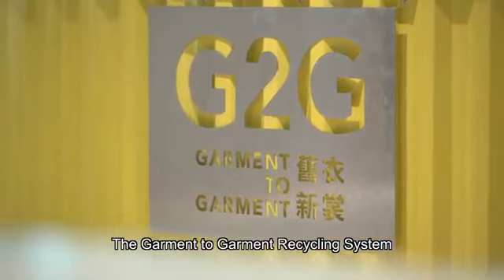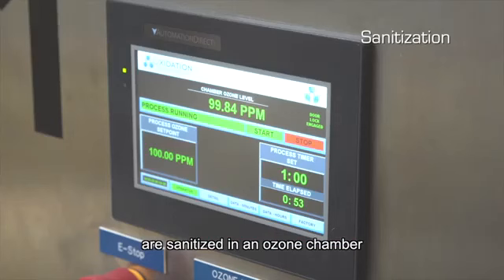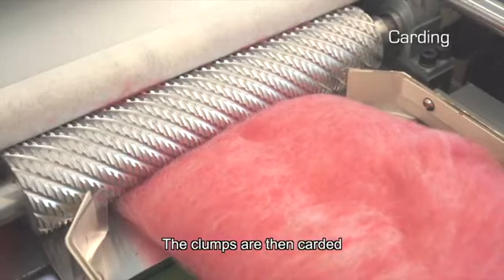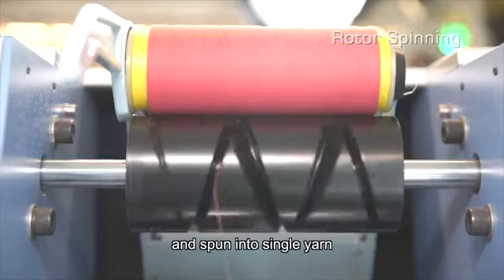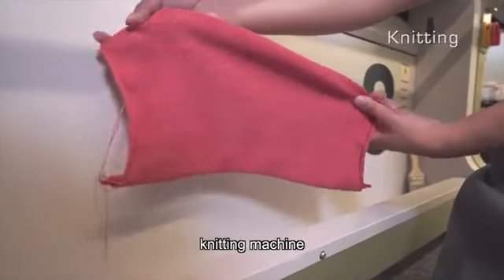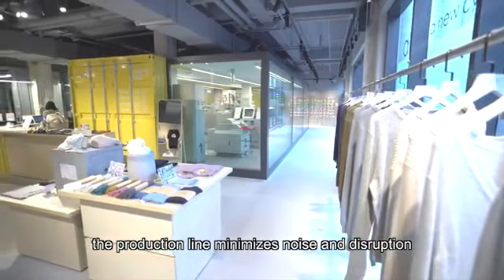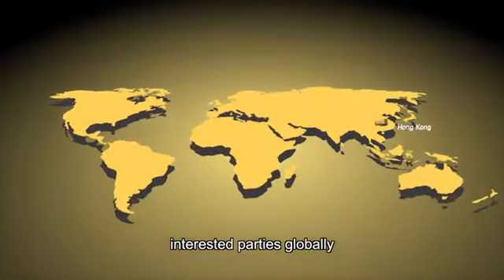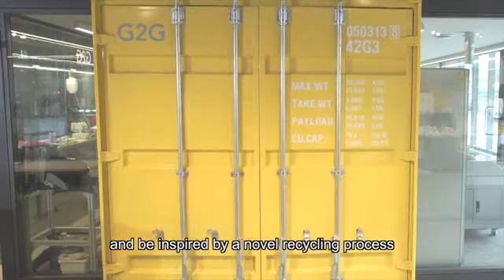Garments to Garments Recycling System ♻️